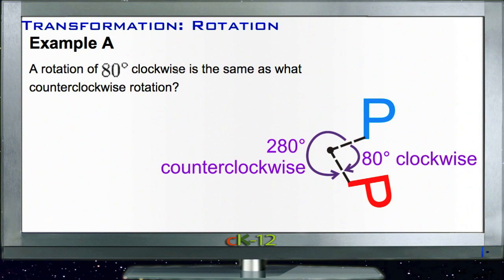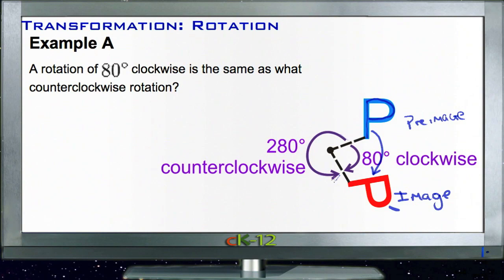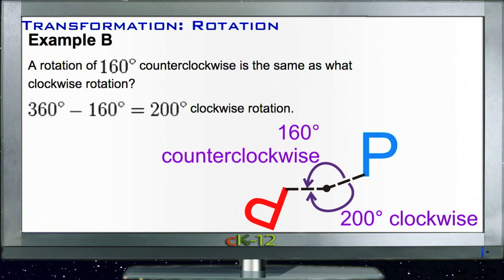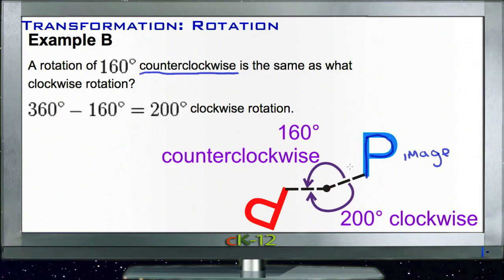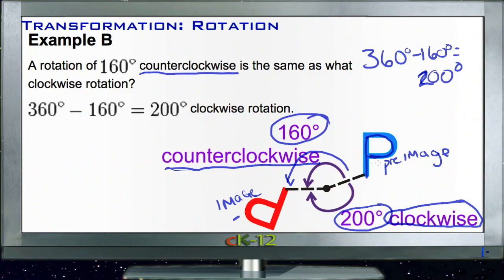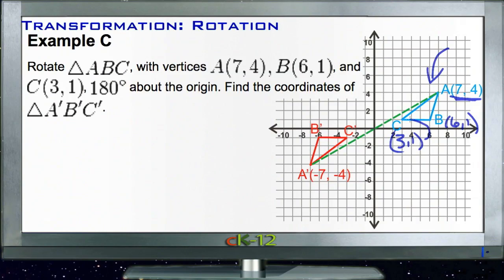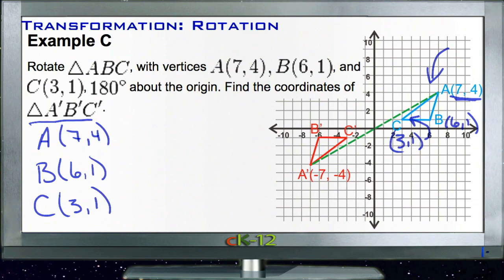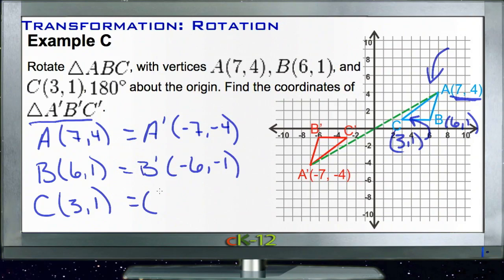Transformation - Rotation: Examples (Basic Geometry Concepts)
Here you'll learn what a rotation is and how to find the coordinates of a rotated figure.

This video provides the student with a walkthrough of one or more examples from the concept "Transformation: Rotation".